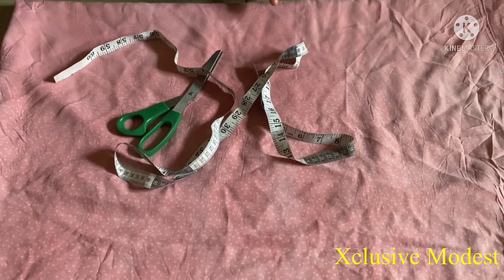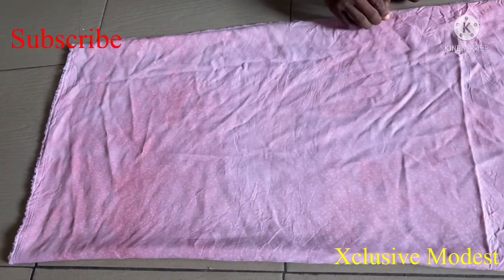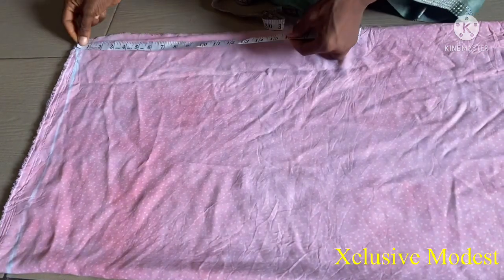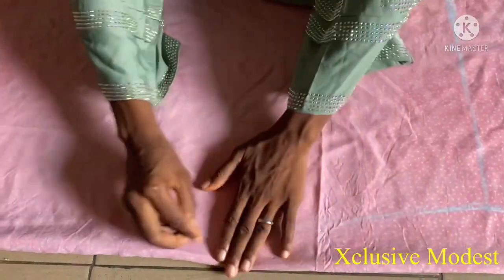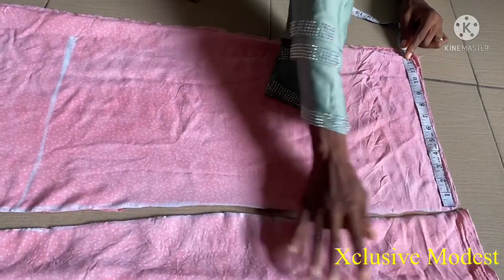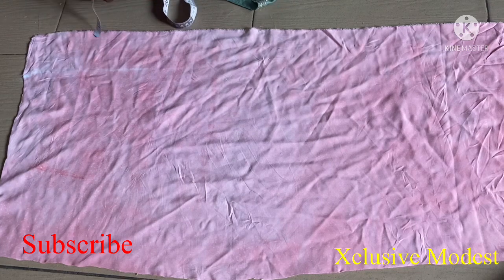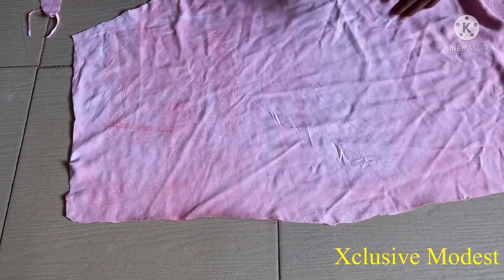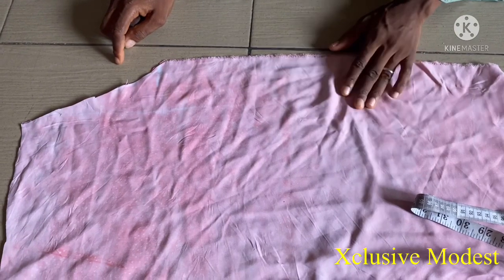How to make a Cowl Kimono Abaya || Open Front Abaya || Kimono Maxi Dress || Xclusive Modest Outfit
Asalamu alaikum, here’s a detailed tutorial on how to make an Abaya kimono gown || open front Abaya kimono dress [detailed]

cowl kimono abaya wrap,cowl kimo yyellowyelloabaya youtllow abaya dress
2 piece kimono outfit
2 layer abaya
2 piece kimono
cowl kimono abaya 3xl